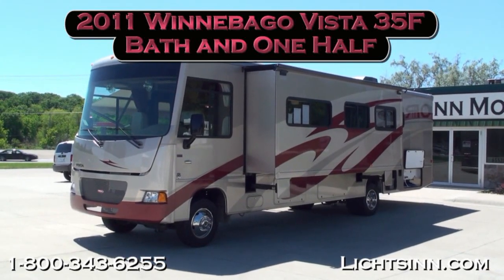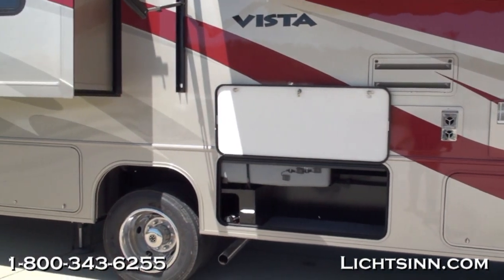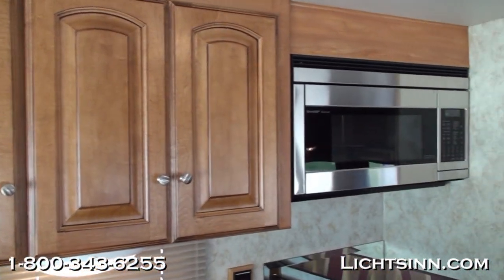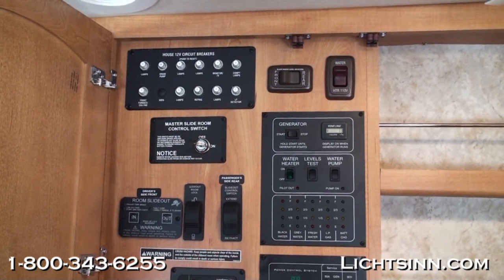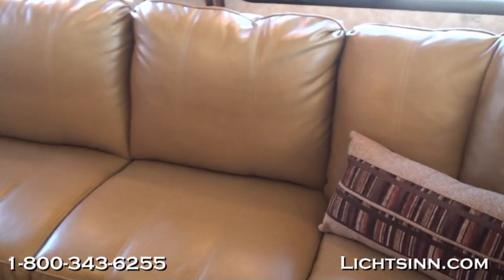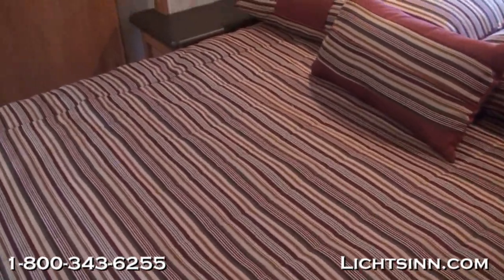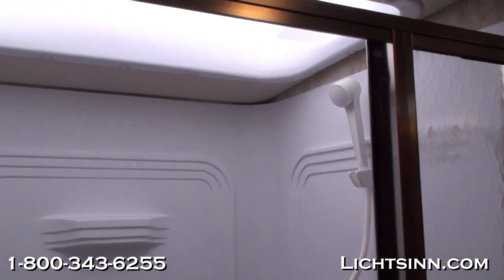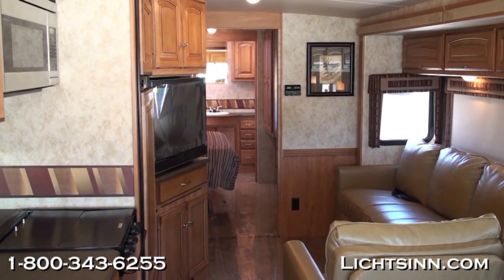Lichtsinn.com - 2011 Winnebago Vista 35F Motor Home Class A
Our redesigned website has all the tools you need for a complete interactive tour of this in-stock unit, including High Definition Video Walkthrus, Pictures, Floor plans, Virtual 360 Tours, and Original Brochures! Go for a virtual test drive, only 1 Mile from Winnebago and Itasca here in Forest City, Iowa!

Be the first to experience the newly re-designed Winnebago Vista! This floor plan features a bath and a half and a double slideout with a 32" LCD TV and opposing sectional sofa along with a spacious bedroom with a walk-around queen bed! Use industry-leading cutting-edge fresh 2011 floor plans and styling from your closest dealer to Winnebago and Itasca in Forest City, Iowa!

Includes the Following Factory-Installed Options:
1. Interior upgrade package
2. Ultraleather swivel cab seats
3. Exterior entertainment center with 32" LCD TV
4. Rear 19" LCD TV
5. Microwave/convection oven
6. Dual-pane windows
7. Front protective mask
8. Entertainment center with AM/FM radio, CD and DVD player
9. Electric mirrors with defrost
10. 2 high efficiency A/C heat pumps
11. Exterior ladder
12. Auxiliary defroster fans
13. 1000 watt inverter
14. Powered ventilator fan
15. Ultraleather sectional sofa/bed
16. Electric patio awning
17. 6 gallon electric and LP water heater with motoraid
18. Automatic hydraulic leveling jacks
19. 6-way power driver seat
20. Exterior wash station
21. Color video camera system
22. Rear monitor system with one-way audio
23. Solar/nighter roller shades
24. 50 AMP electrical service

Includes the Following Standard Features:
1. Ford 22,000 lb. chassis
2. 5,000 lb. trailer hitch
3. Stainless steel wheel liners
4. 7-pin connector
5. Electric entry step
6. Double door refrigerator/freezer with wood panel inserts
7. Double bowl sink with covers
8. Textured glass shower door
9. Skylight in shower
10. Dream dinette
11. Vinyl Floor covering throughout the front with Carpet in the bedroom
12. Front 32" LCD TV
13. Amplified digital TV antenna system
14. Laminate countertops
15. 3 burner range with storage below
16. Vented range hood
17. 40,000 BTU ducted furnace
18. 5.5KW Cummins Onan gas generator
19. Heated holding tank compartment
20. TrueLevel holding tank monitor system
21. 35'2" exterior length
22. 12'4" exterior height
23. 123 cubic feet of exterior storage
24. 80 gallon fresh water
25. 64 gallon black holding tank
26. 52 gallon gray holding tank
27. 80 gallon fuel tank
28. 18 gallon LP tank
29. 228" wheel base